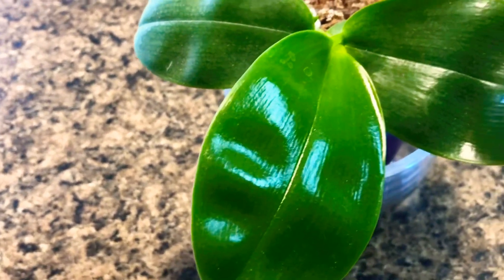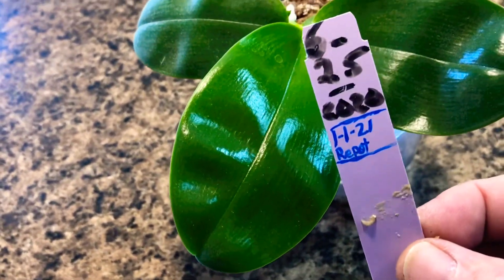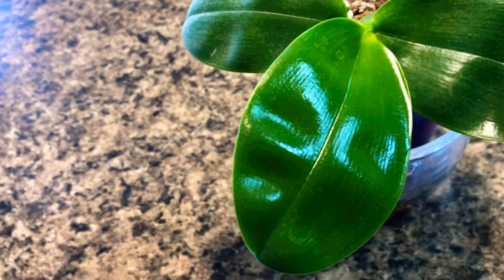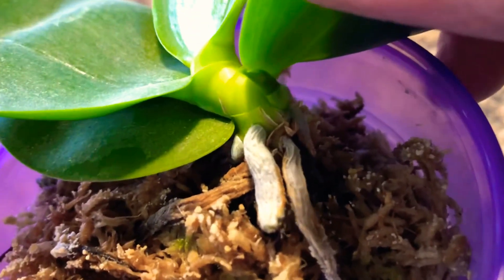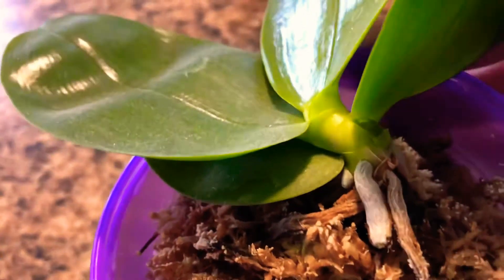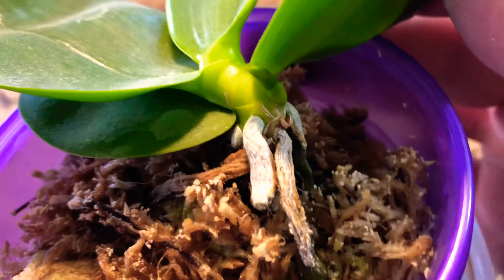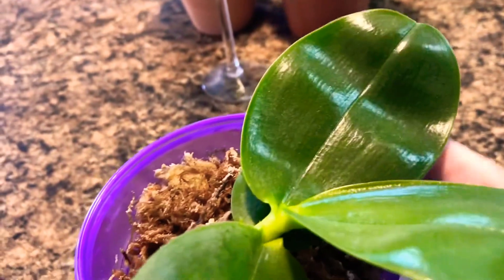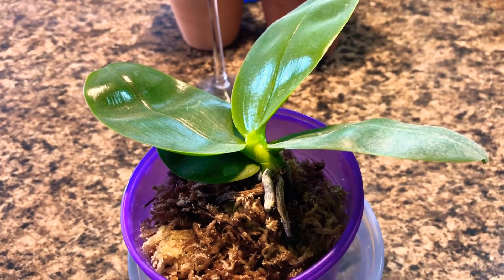Phalaenopsis Bellina ‘Ponkan’ x self seedling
Spike found on Bellina seedling